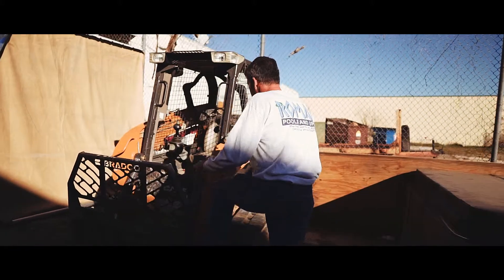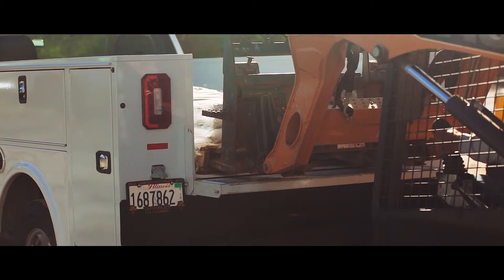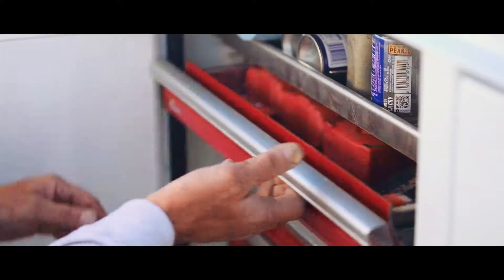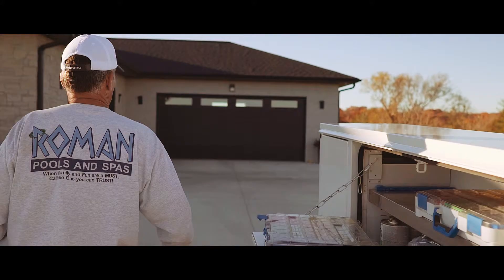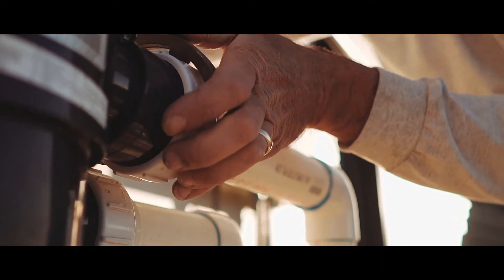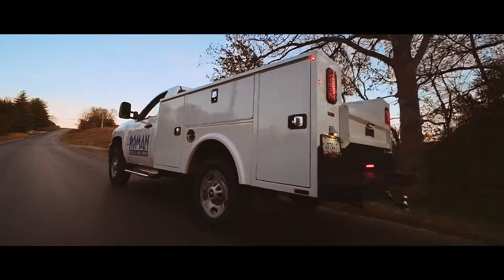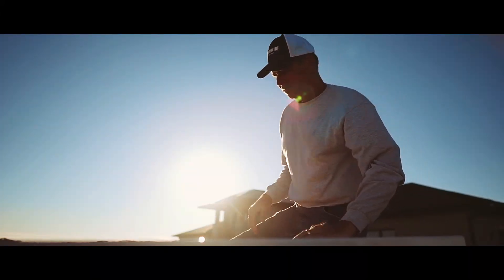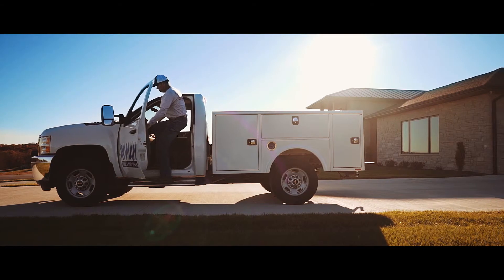Knapheide - Day In the Life Roman Pools & Spas